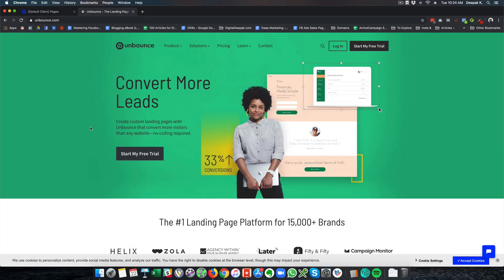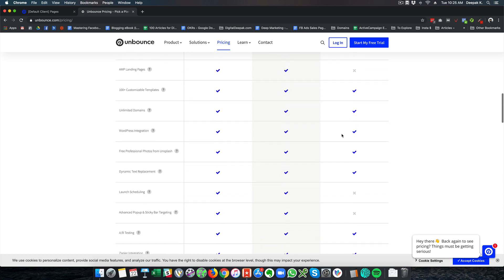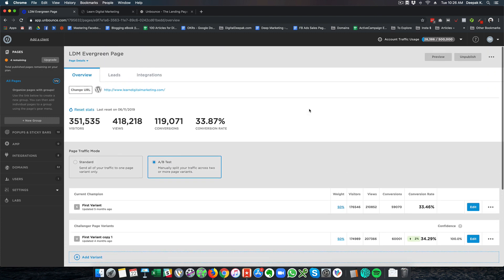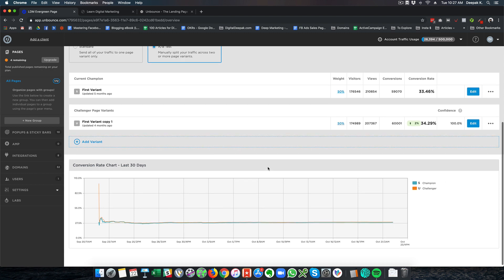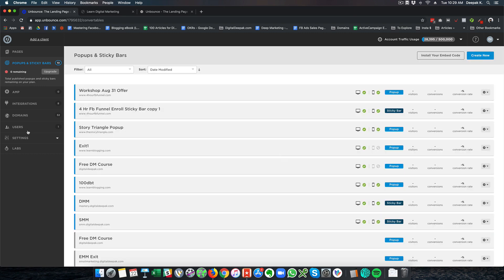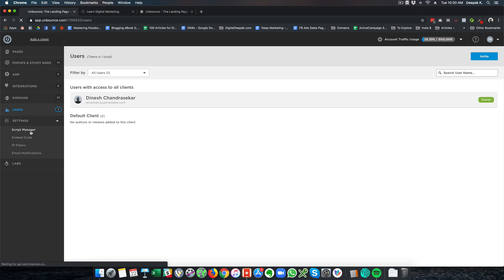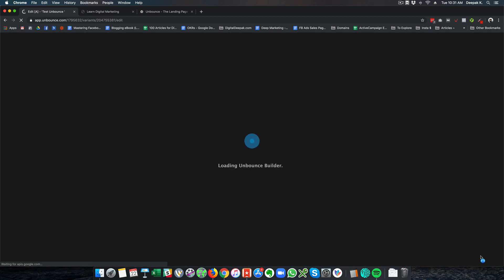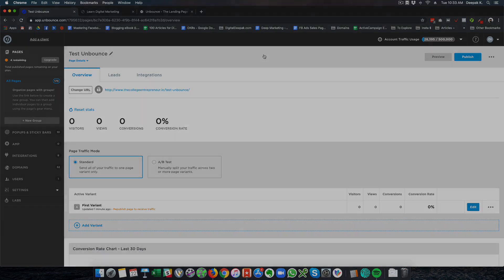Unbounce Landing Page Builder Tool Review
In this video, you will learn how to use Unbounce Landing Page builder. Unbounce is an easy drag and drop landing page builder tool which helps you build forms and sales pages quickly and easily. You also have a lot of options such as split testing, integrations, popups and sticky bars.